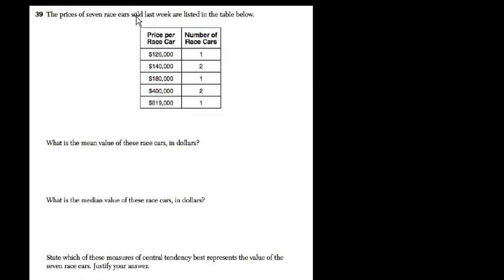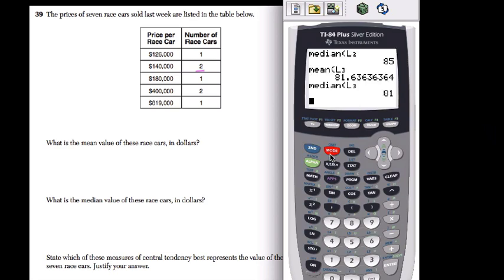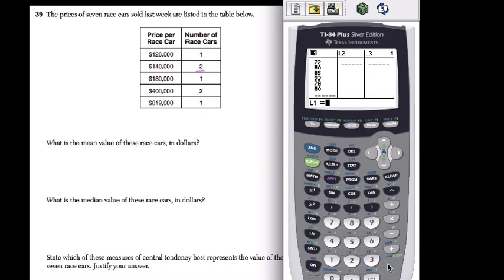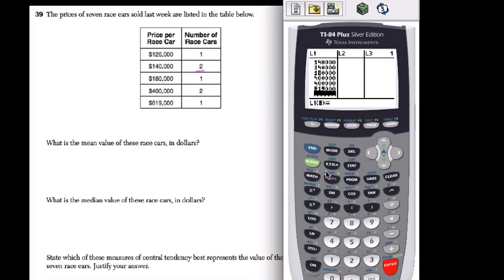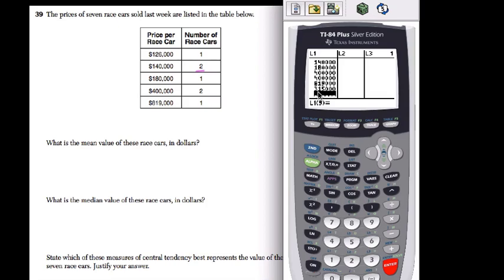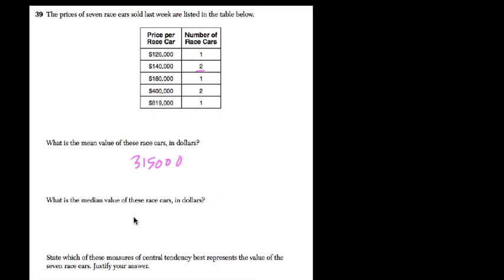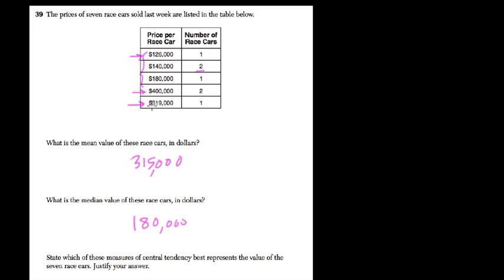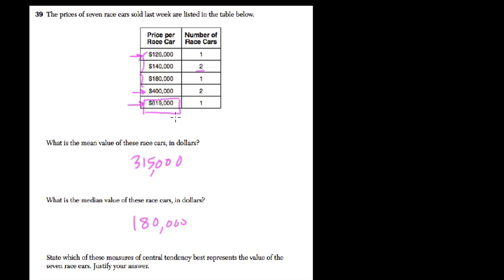Central Tendency 4 Algebra Regents